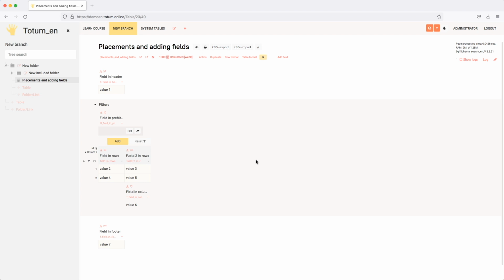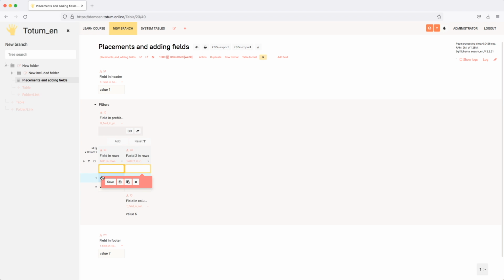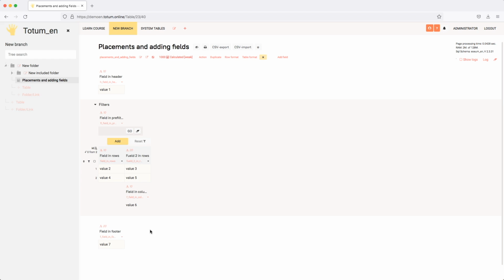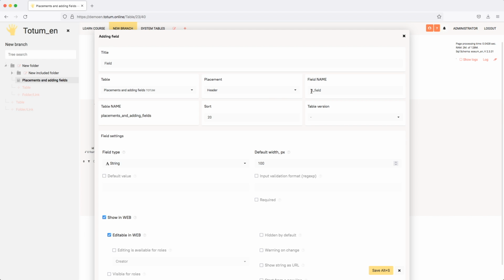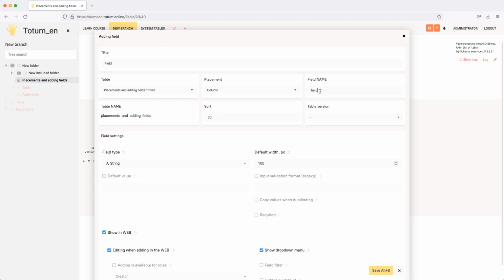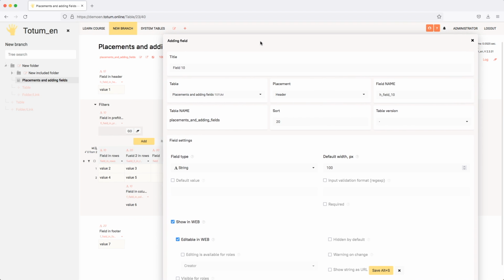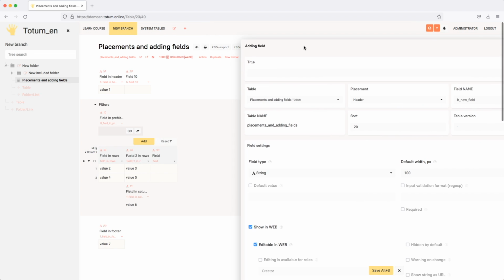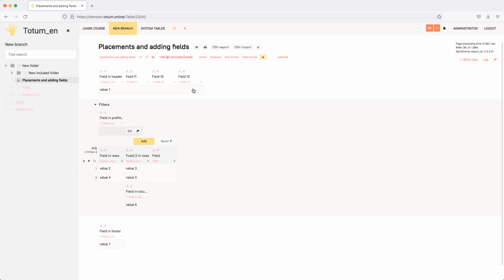Course: Adding fields